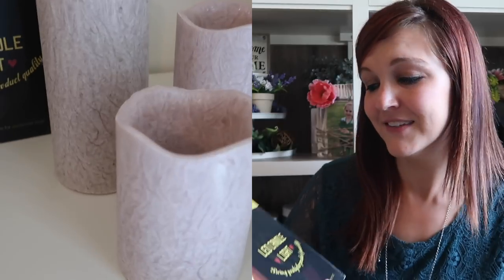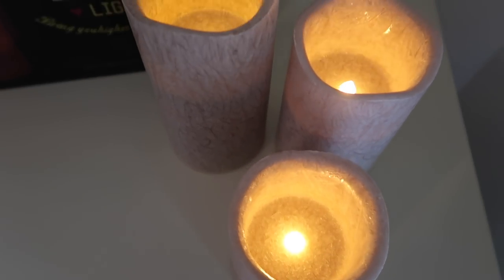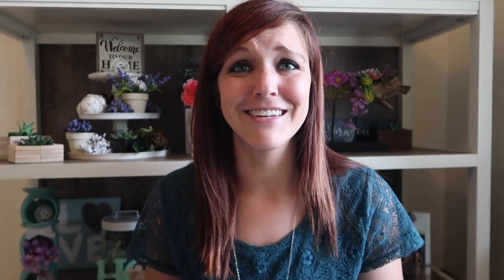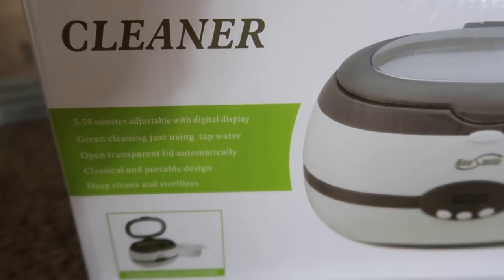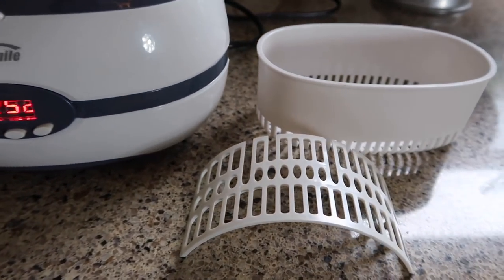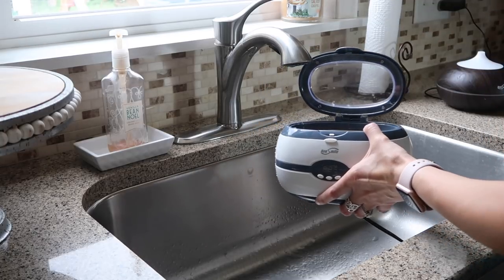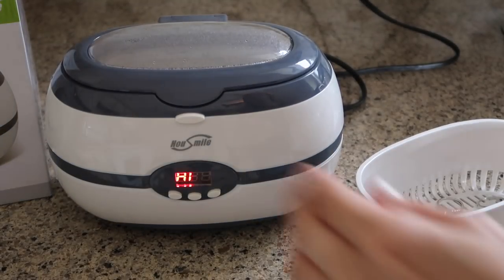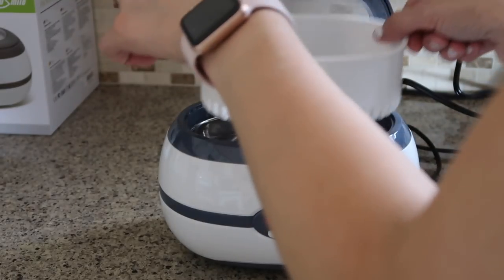HOUSMILE DIGITAL ULTRASONIC CLEANER AND LED CANDLE LIGHT REVIEW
links listed below:
LED CANDLE LIGHT
YX4FK338

UULTRASONIC CLEANER